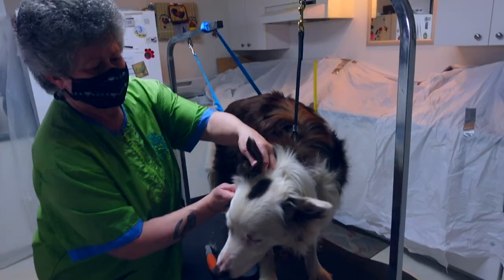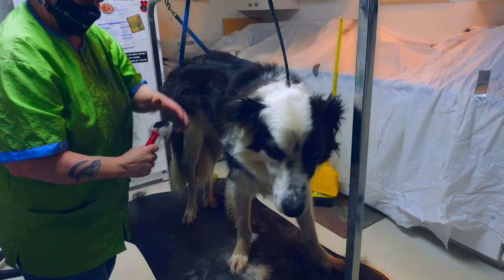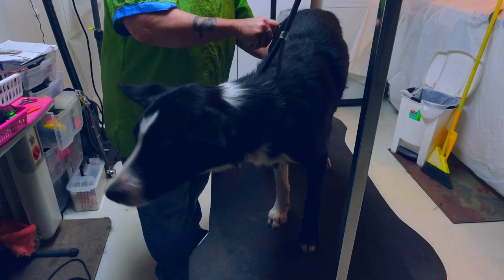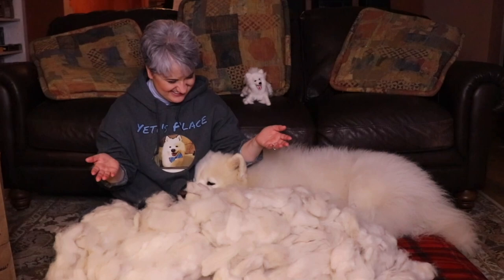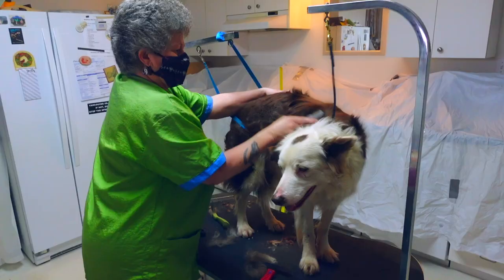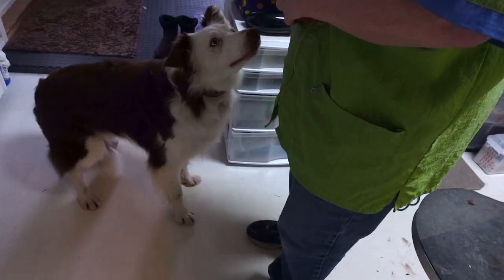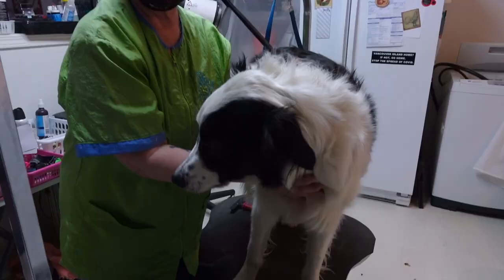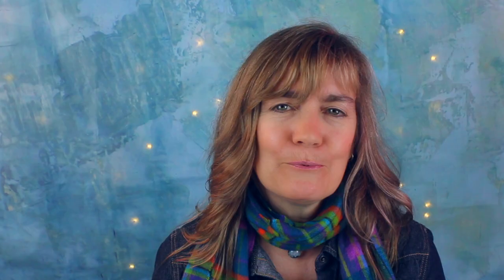Border Collie Shedding - The Uncombed Truth!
Border Collie shedding! The tangled truth about border collie shedding! What to expect, how to manage. The different coat types explained, as well as tips on grooming and maintenance plus basic grooming tools.  Everything you need to know in a nutshell!

Thanks also to my friend Jeannine who takes such great care with my dogs.

These are the grooming tools my groomer Jeannine recommended:

Grooming comb
Grooming rake
Slicker brush
Nail clippers